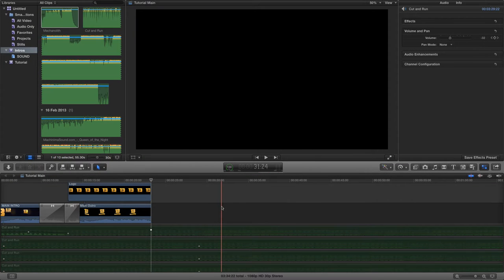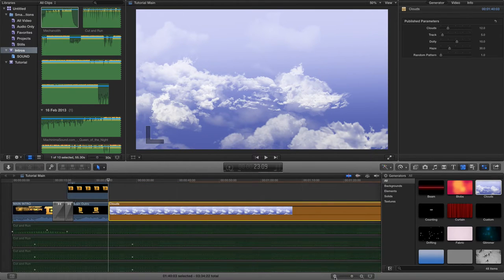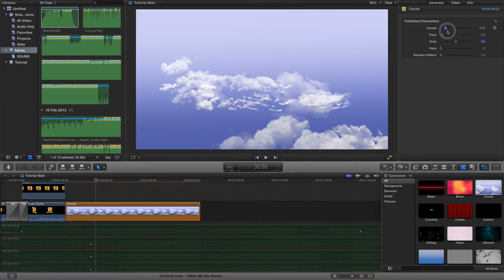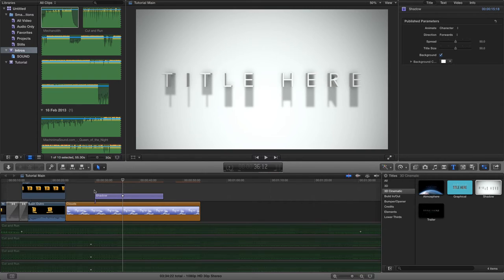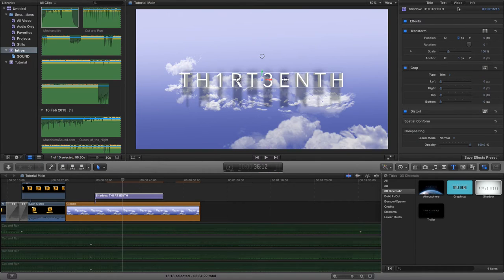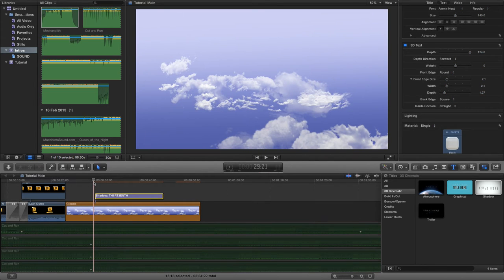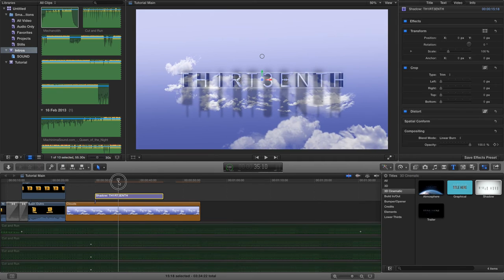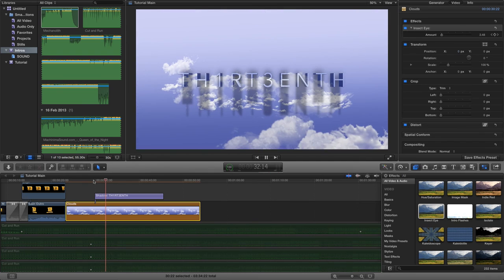FCPX Tutorial | Clouds Intro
This video will show you how to:

* Create an intro with FCPX
* Use generators in FCPX
* Make a cool effect with FCPX

* Final Cut Pro X (pronounced "Final Cut Pro Ten") is a video editing app for OS X from Apple Inc. and the successor to Final Cut Pro. FCP X was announced in April 2011 simultaneously at the Los Angeles Final Cut Pro Users Group held at Bally's Las Vegas and at the NAB Show in the Las Vegas Convention Center and released in June 2011.

Stable release 10.2.2 / September 4, 2015; 4 months ago
Written in Objective-C
Operating system OS X v10.6.8, OS X v10.7.5, OS X v10.8.3, OS X v10.9
Type Video editing software
License Commercial proprietary software